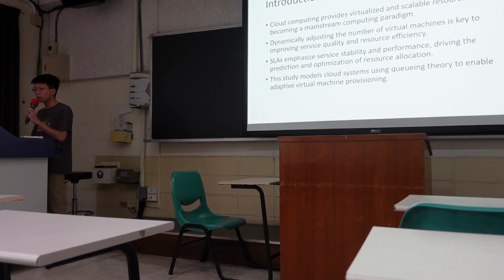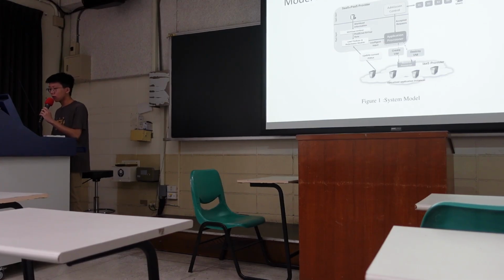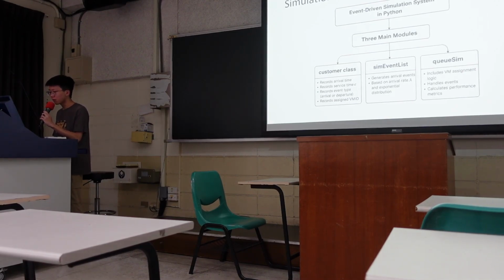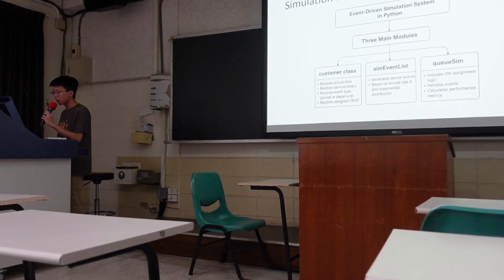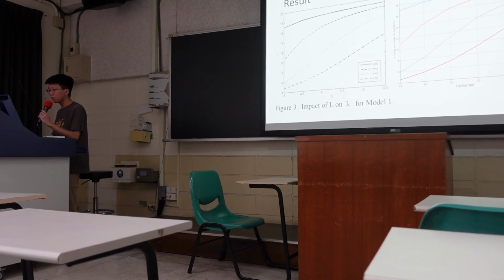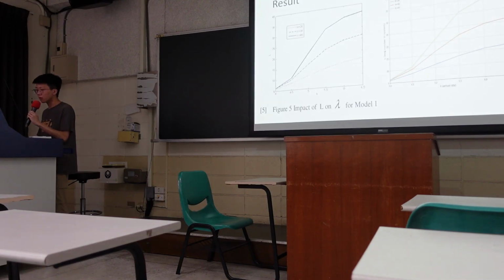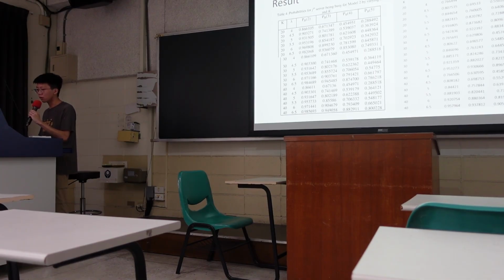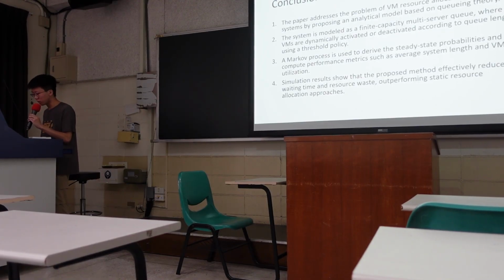[EMI/全英語授課 Sliced Videos] Computer Simulation 2025-Spring, Unit 14-8, Oral (Pt 8), 2025/05/26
2025/05/26 (第15周)

2025/05/26 (Week 15)

內容：Final Oral Presentation, Presenter 8

Content: Final Oral Presentation, Presenter 8

huei-wen_ferng